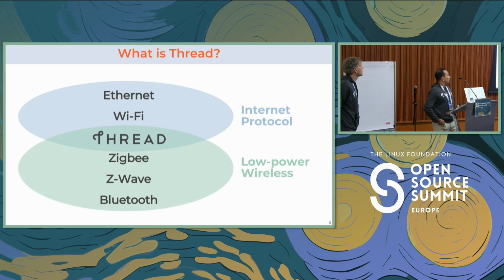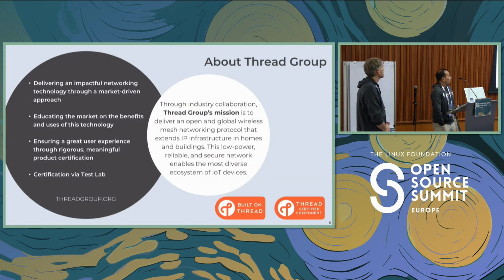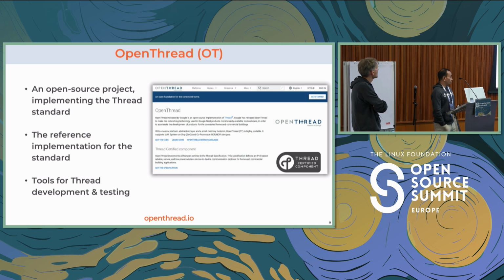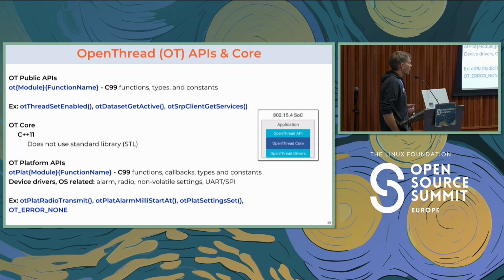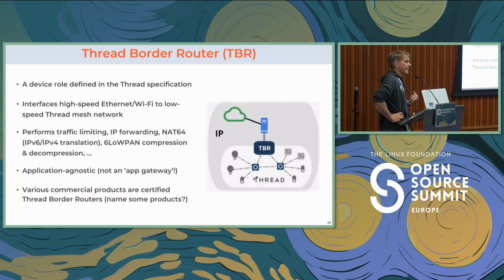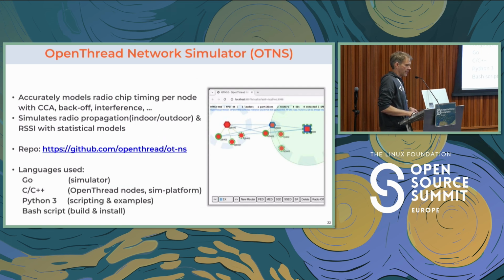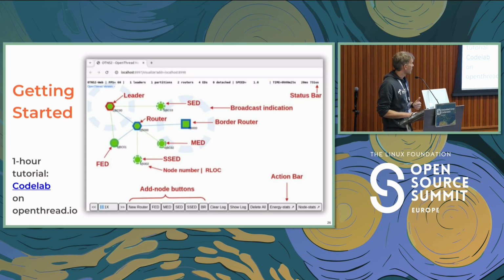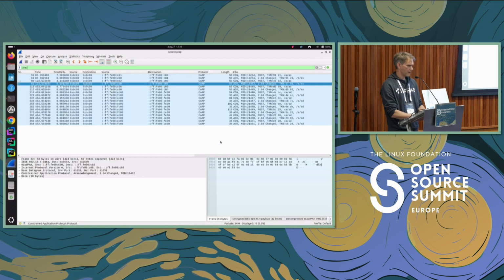Thread: A Wireless IoT Networking Protocol That's Built on Open Source - Esko Dijk & Saurabh Kumar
Thread: A Wireless IoT Networking Protocol That's Built on Open Source - Esko Dijk, IoTconsultancy.nl / Thread Group, Inc. & Saurabh Kumar, Samsung Research America

This talk will first introduce the audience to the Thread networking protocol: specifically designed to support Internet of Things (IoT) devices in homes and smart buildings. Thread standardizes wireless IPv6 communication between low-power, low-cost IoT devices, while also supporting end-to-end IP connectivity with other devices at home or on the Internet.

After the introduction we dive into more detail on OpenThread an open-source implementation of the Thread standard. Different OpenThread components are highlighted, and we’ll show what role each of these components plays: it may be from development of Thread-based consumer products, or testing new features for the Thread standard, to development of SDKs that Thread radio vendors offer. One specific component to highlight is the OpenThread Border Router, an embedded Linux based IoT device that orchestrates communication between Thread devices and other IPv6/IPv4 hosts.

We hope to show the open source community that OpenThread offers interesting opportunities to venture into IoT: covering a range of developer skillsets, platforms and languages.